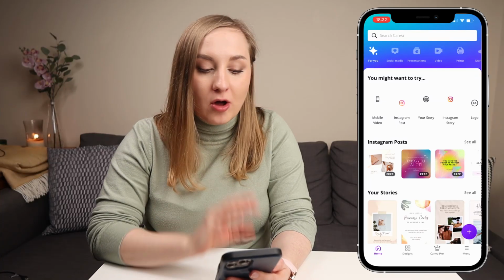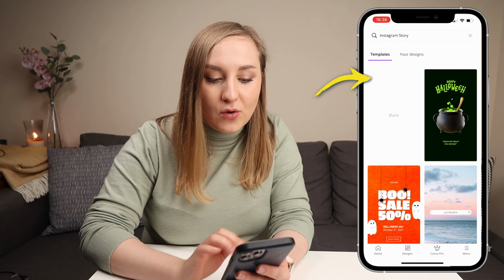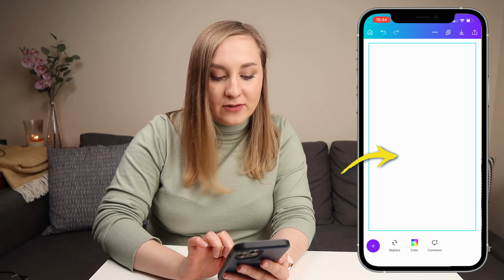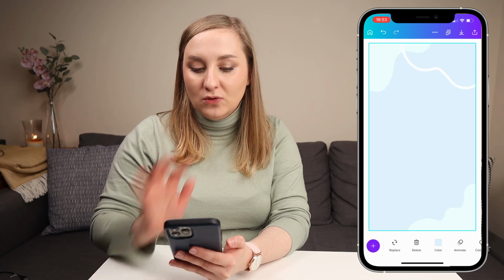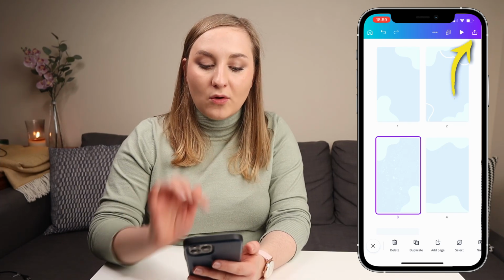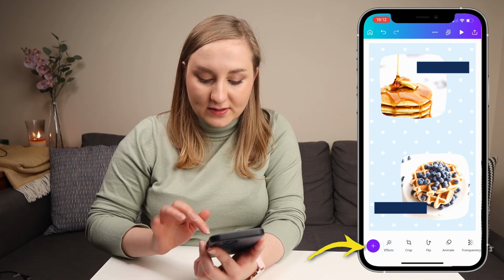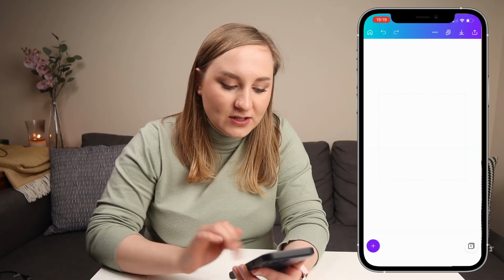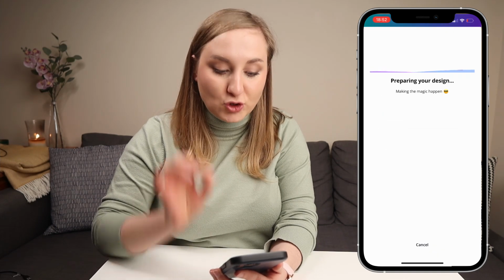Canva Tutorial | How to use Canva App on mobile to create Instagram Graphics (BEGINNER FRIENDLY!)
In today's Canva tutorial, I'll show you step by step how to use the Canva app on iPhone (or Android) to create Instagram graphics using a mobile device for free. If you want to improve your social media game and be ready to post on the go, this one is for you too! This is a full Canva App Tutorial for beginners explaining all the basic Canva functions so that you can start designing straight away. But that's not all! I've also included some cool Canva tips for Instagram to keep consistent branding on social media and create interesting Instagram Stories. After you watch this video, you'll become efficient in designing any graphics on the go and you'll know your way around the Canva app. If you're looking to learn how to use Canva app as a beginner, I got you covered. This tutorial is perfect to learn Canva app in 2021, especially in conjunction with Instagram, as it covers topics like using Content Planner in Canva (scheduling posts with Canva) or how to create a this or that story.

Still struggling to post regularly? Mini-course launching soon!

PART 1: 20 CANVA TIPS AND TRICKS 2021 You Wish You Knew Earlier | Canva Tutorial For Beginners

⏳ TIMESTAMPS:
00:00 - Intro
01:10 - Canva homepage explained
02:49 - Menu tab explained
03:20 - How to start designing (3 options)
04:07 - Designing from a blank page
04:32 - Canva Editor explained
05:42 - How to add different elements (templates, elements, uploads, text, styles, design)
06:32 - Change the backdrop (color, color picker)
07:57 - Add elements (shapes, rotate, duplicate)
09:32 - How to add another page
13:23 - Downloading the design
14:25 - This or that post on Instagram Story
19:15 - Creating custom stickers for Instagram Story
20:48 - How to select elements
21:25 - Tidy up option in Canva App
23:31 - Schedule posts on the go